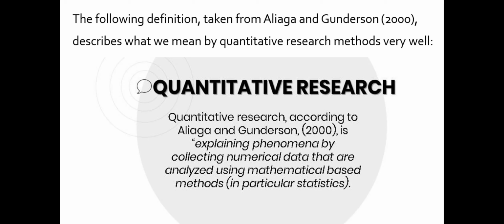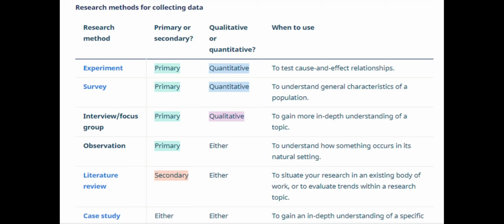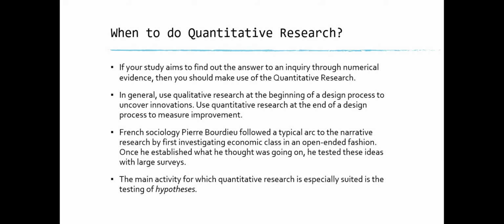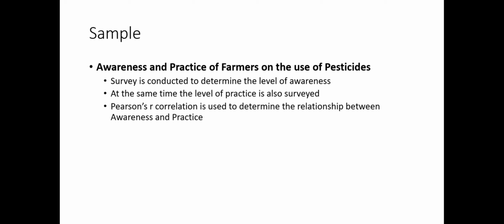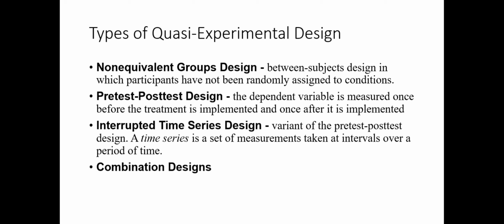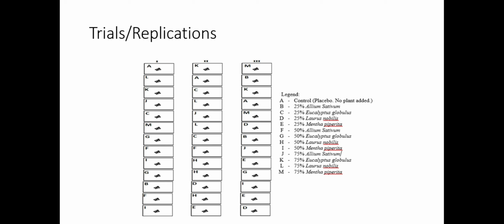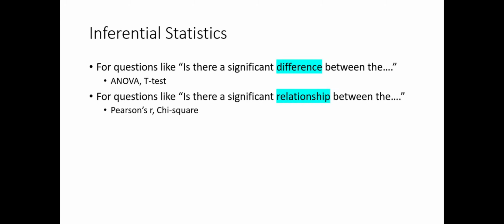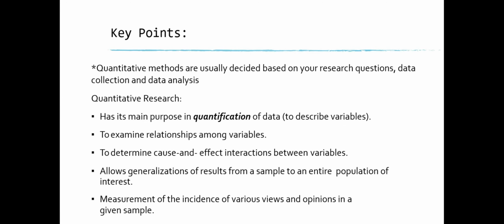Methods in Quantitative Research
Quantitative Methods in Research